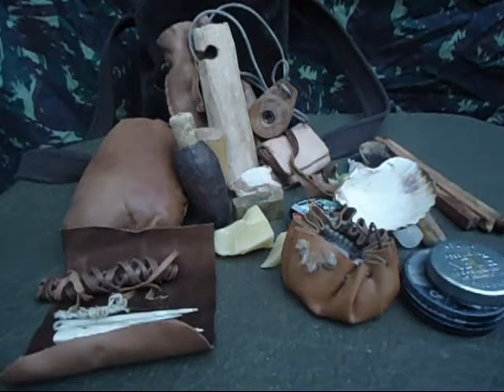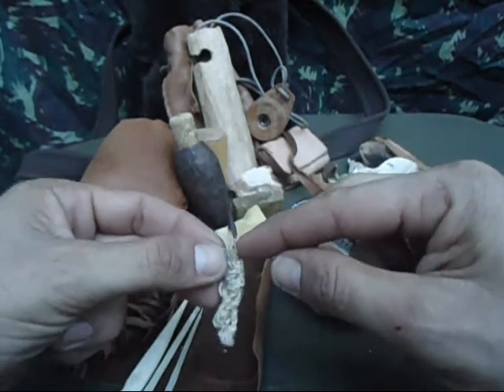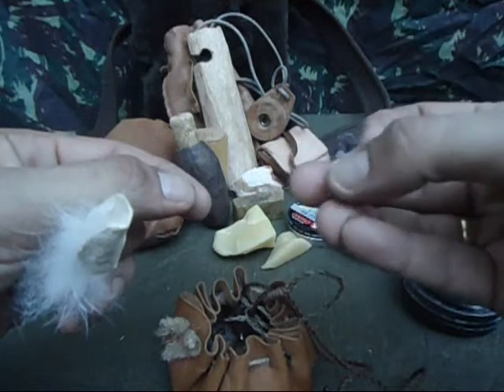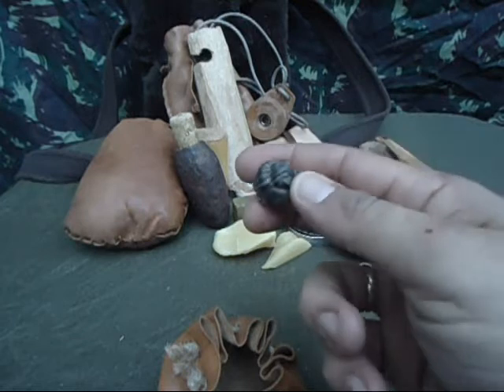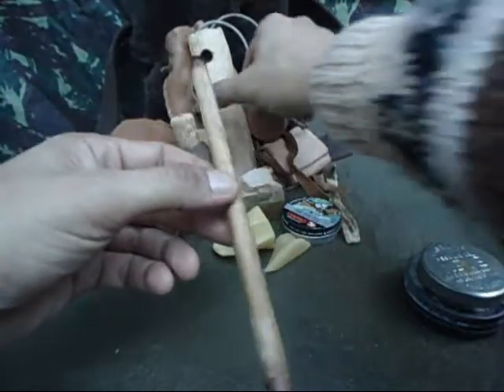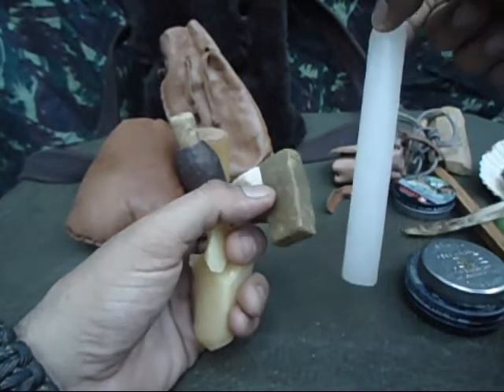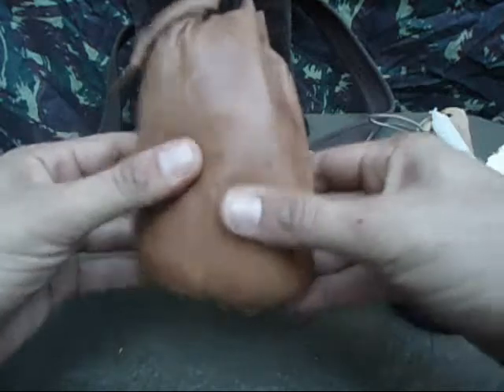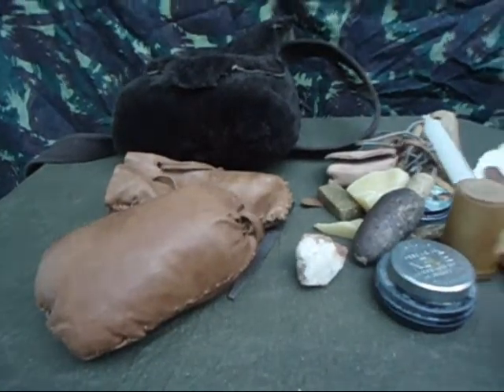Bushcraft Project - Part 2 - Primitive Bag Content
Here we show the primitive type of content I carry inside the sheep skin woolen bag I made. They are all different old projects I decided to carry altogether in that bag, so I´d have them primitive tools in the same place. Some of those items, such as the needles were made using modern tools, rather than how they were made originally. The idea was to try to recreate the tool itself and not its original making process.